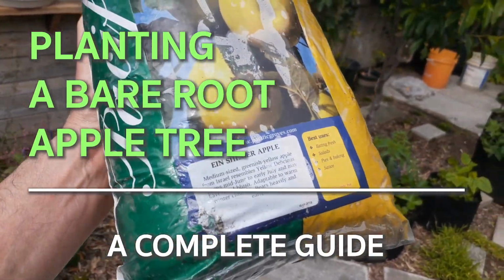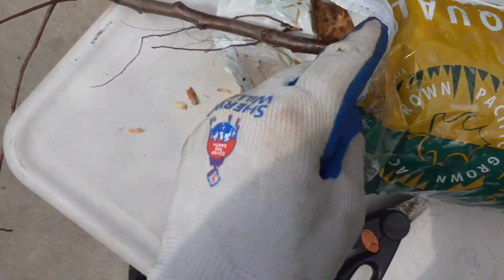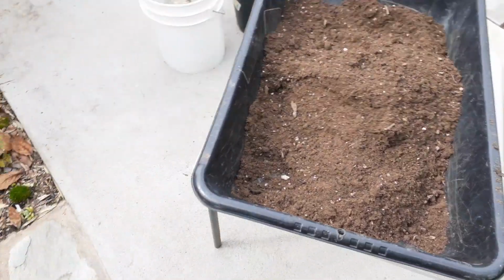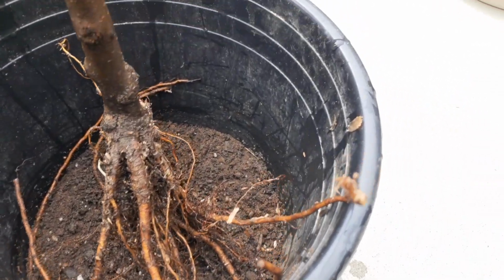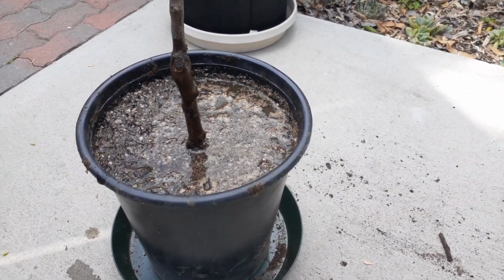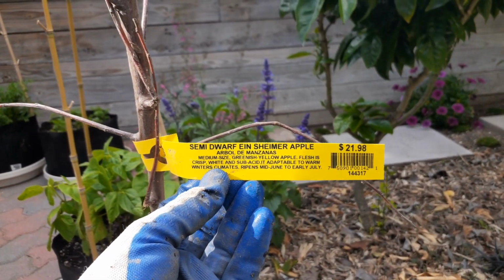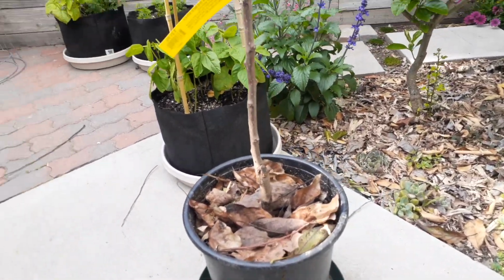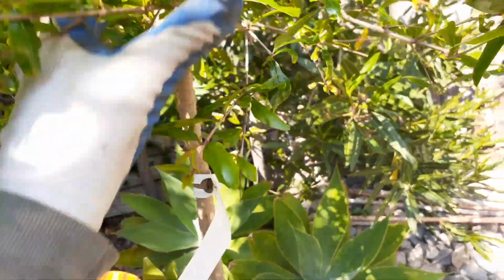How to PLANT a BARE ROOT Apple Tree | A COMPLETE GUIDE | 'Ein Sheiner' variety - Zone 10b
On this episode I will show you step by step, how to Plant a BARE ROOT Apple Tree,  'Ein Sheiner' variety.   Here in zone 10b, San Diego California.   For only about $20 you buy these at your local big box store or nursery.  Its a great way to start a small orchard in your backyard or garden when you are on a budget.   In this complete guide to planting any fruit tree from bare root.  Only certain apple varieties will grow well in my USDA zone 10b.  Apples can be grown in any climate, but make sure you choose the right variety that does well in your particular climate zone.

Organic Nutrients, Fertilizers & Amendments I use
Down to Earth - Kelp Meal $34.60
Down to Earth - Seabird Guano $23.99
Down to Earth - Fish Meal $23.99
Down to Earth - Fish Bone Meal $25.95
Down to Earth - Humic Acid $23.25
Down To Earth - Rock Phosphate $38.64
Root Naturally - Volcanic Rock Dust $28.99
Gaia Green - Glacial Rock Dust $17.51
Organic Nutrients - Insect Frass $28.99
Wiggly Worm - Worm Castings $15.99
Maxicrop - Soluble seaweed $22.75